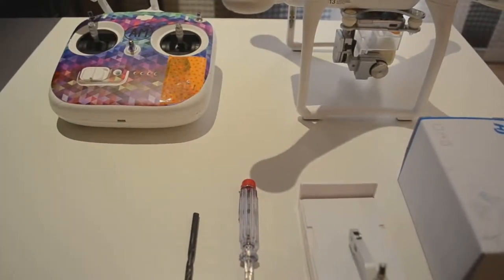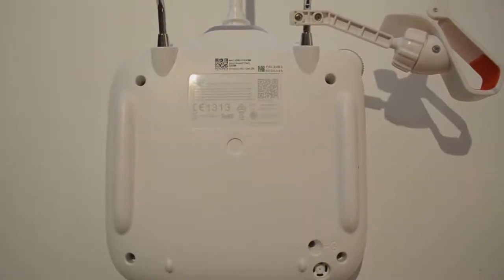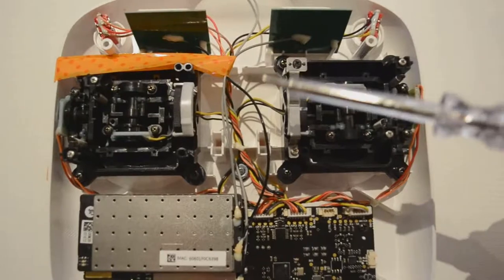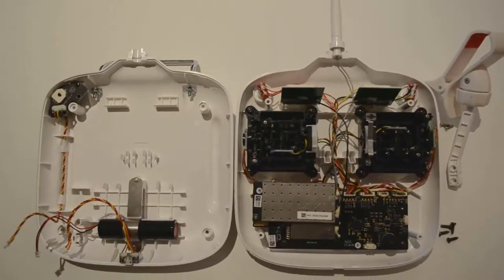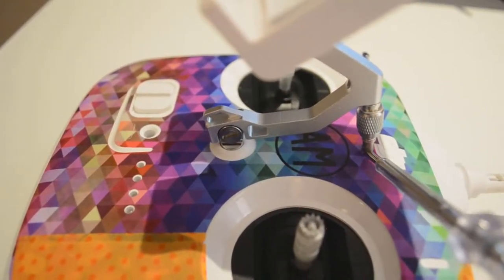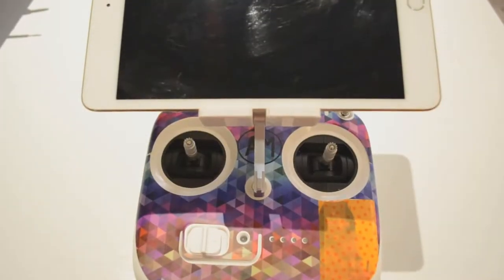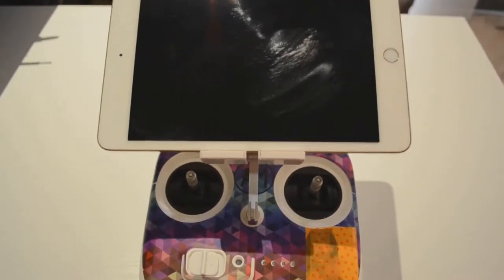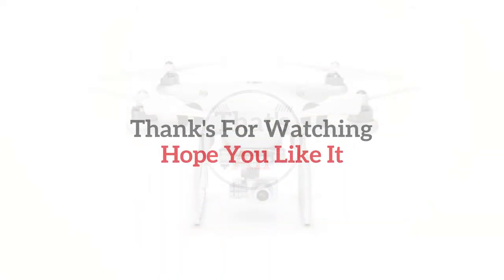DJI Phantom 3 Standard Replacing a Factory Mount Holder with a Large Mount for Tablets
In this video tutorial, we will be showing you how to replace a factory mount holder with the big one for the Inspire 1.

The Benefits of replacement of the factory holder is that with a new one in place you will get a much comfortable access to your phone or even tablet. Yes, you heard ir right, with new upgrade your remote control would be able to hold Tablet size and will look much professional compared to the factory one.

What you will need for this Project:

1) 0# Phillips Screwdriver;
2) 1# Flat Screwdriver;
3) 7/32 Drill Bit;
4) Pliers;
5) Marker or Pen;
6) Drill;